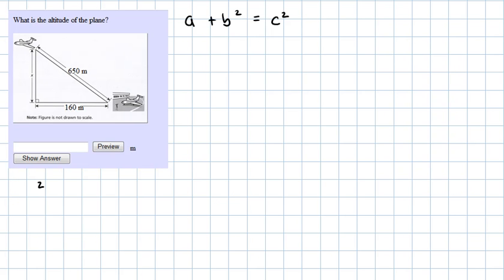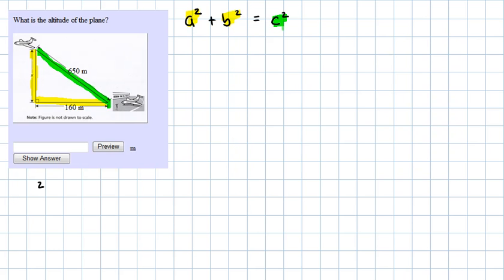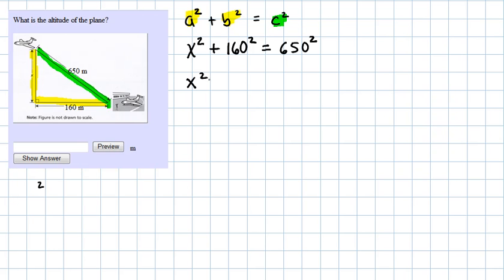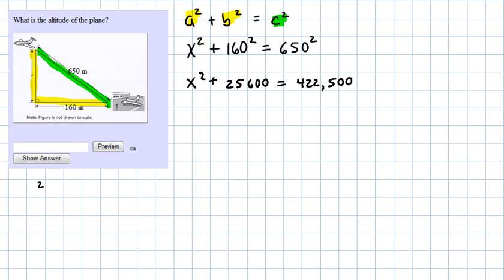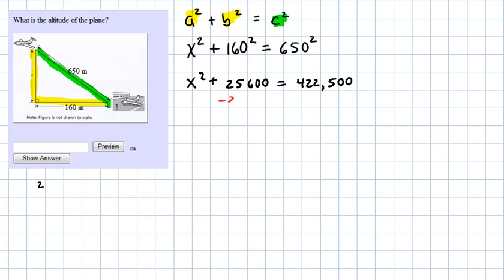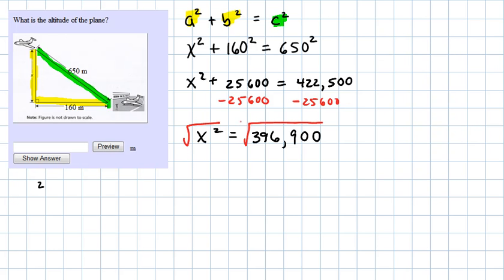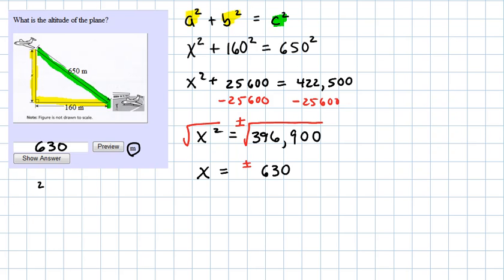Application Pythagorean Theorem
Application of the Pythagorean Theorem given the hypotenuse and one side.